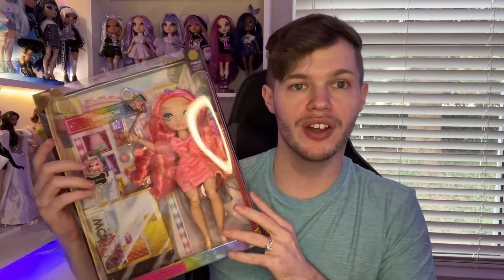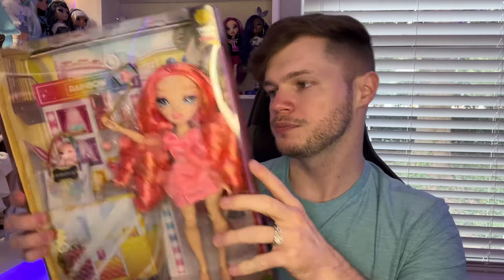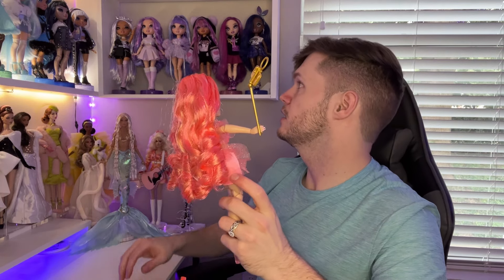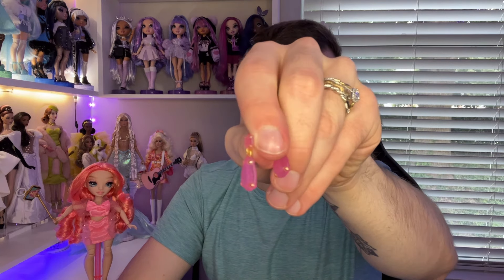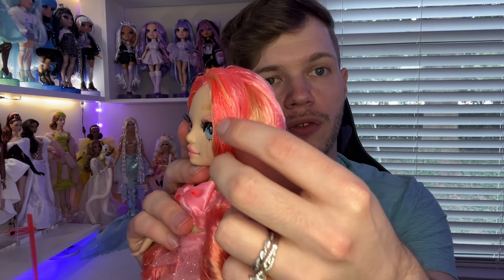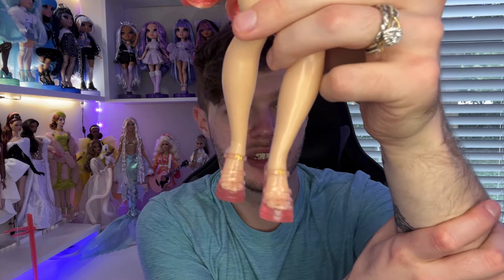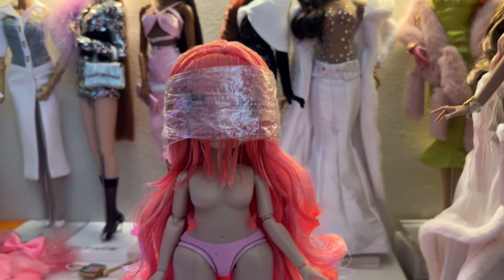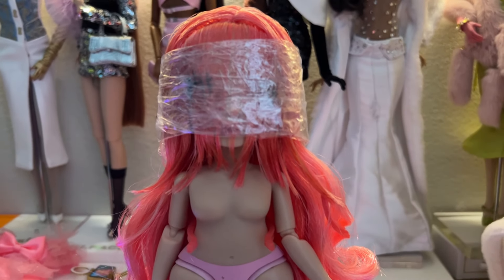Pinkly Paige 🌈 Rainbow High🌈 | Hair Re-Styling, Doll Unboxing, & Review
It's been awhile Rainbow High.

This content was NOT made for kids
My Links!